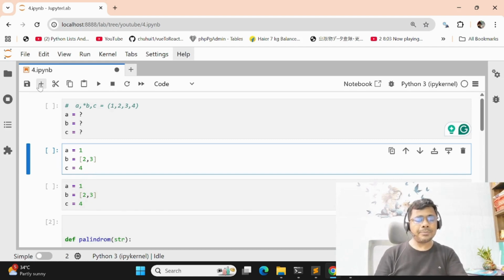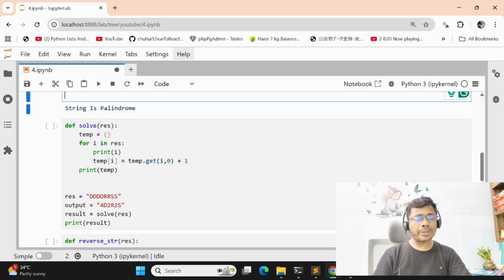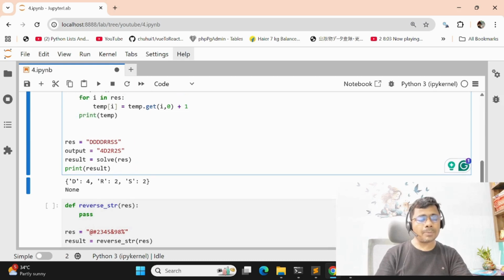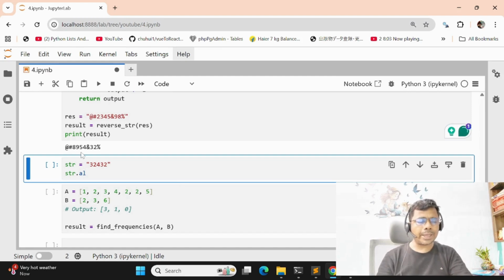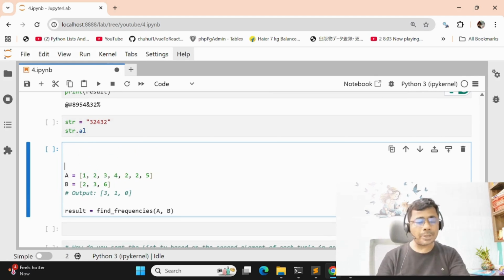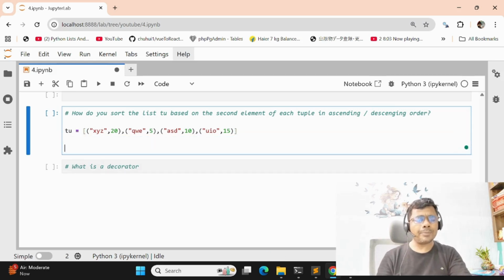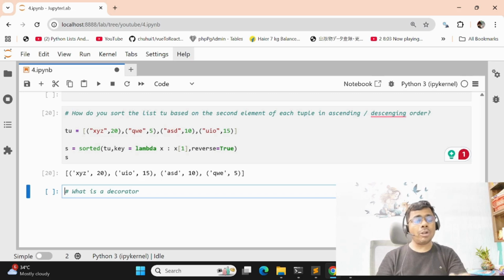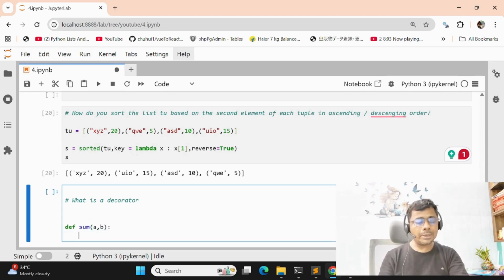Python, Django & DSA - 3 Tutorials for Beginners to Advanced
Welcome to Stack Sekhoo 👨‍💻

We simplify coding and development with Python, Django, and Data Structures & Algorithms (DSA).
Our goal is to help students, beginners, and professionals learn coding from basics to advanced with practical examples, real-world projects, and interview preparation.

🚀 What you’ll find here:

Python tutorials (beginner to advanced)

Django crash courses & projects

DSA problems explained step by step

Coding interview questions & solutions

Real-life projects and best practices